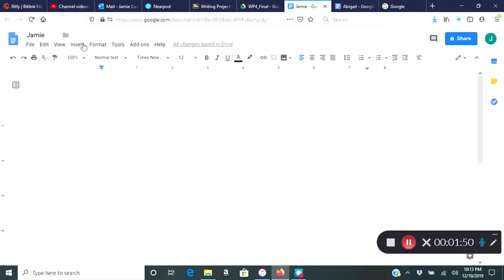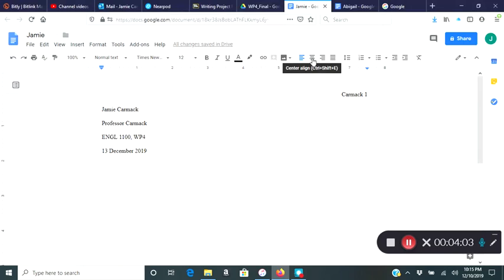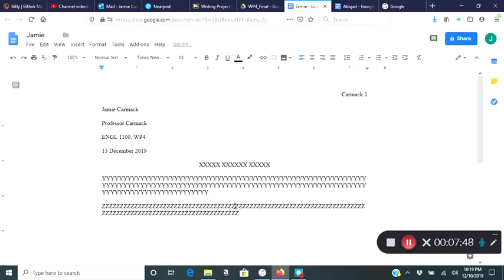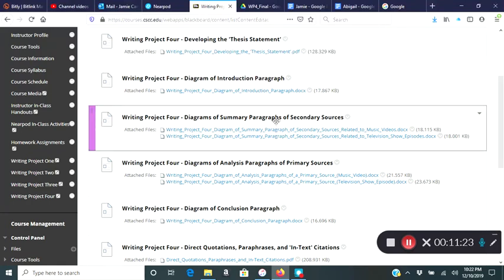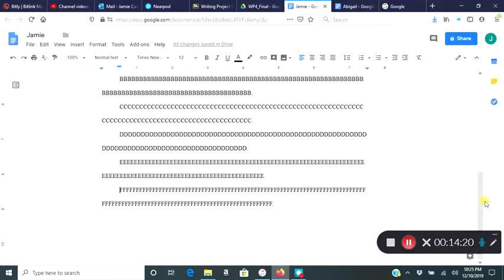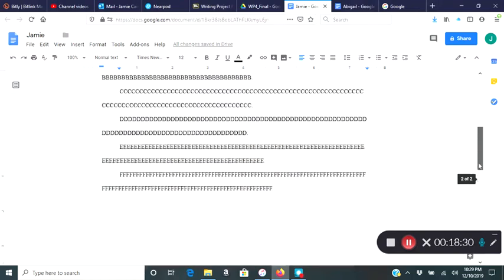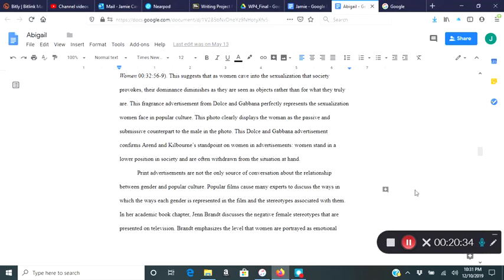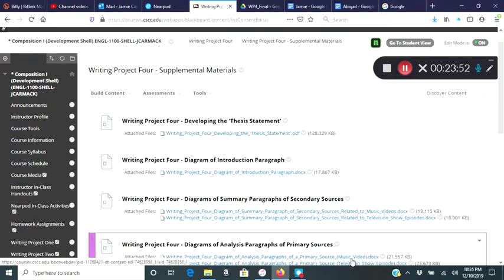ENGL 1100 - WP4 - Example of Final Copy Formatting